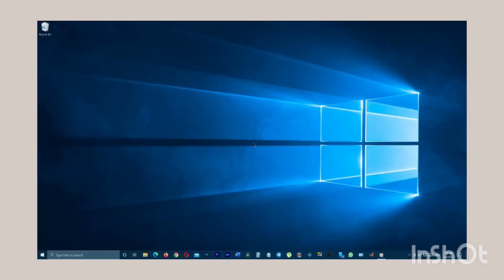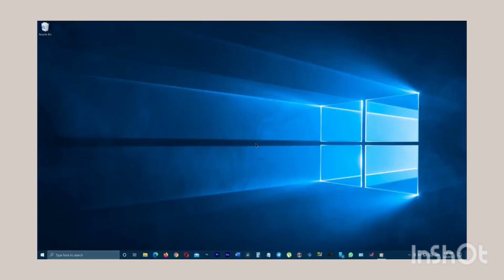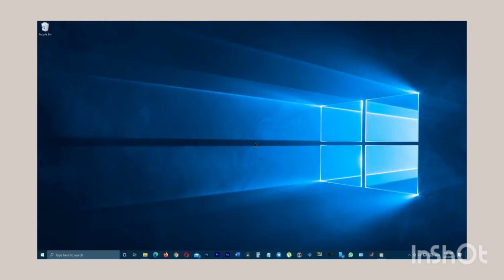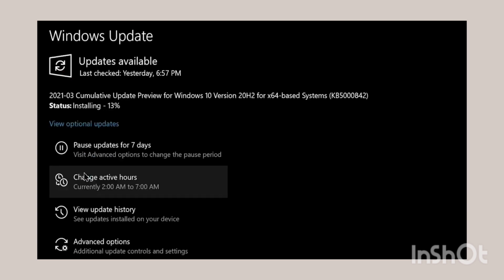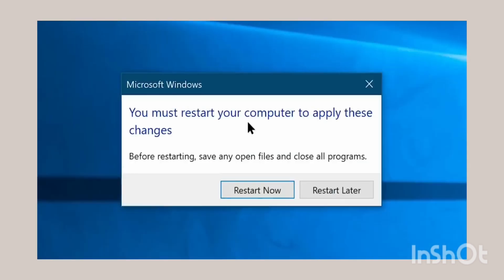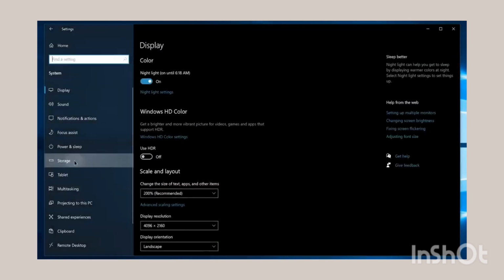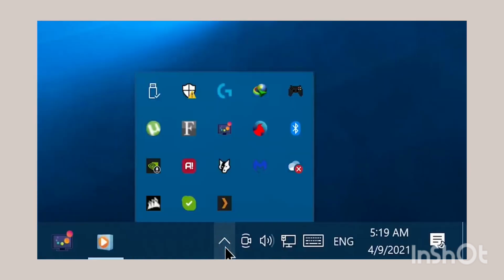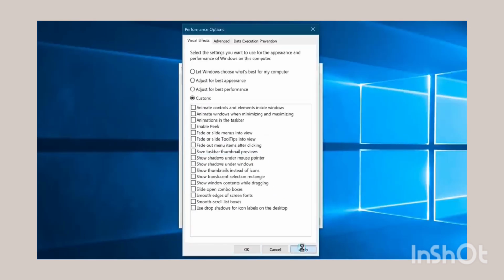How to Optimize Windows 10 for Gaming & Performance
This video shows you, how to speed up your Windows 10 computer to increase your productivity and gaming experience. This method is free and you don't require any third-party programs to achieve the same result. It will make your windows 10 computer more responsive, better performance, better boot time, and much better gaming performance.

Also, This video is an update to our previous video - How to Speed Up Your Windows 10 Performance (best settings)